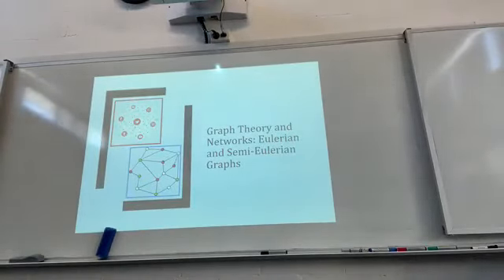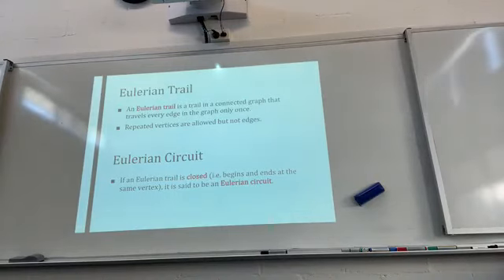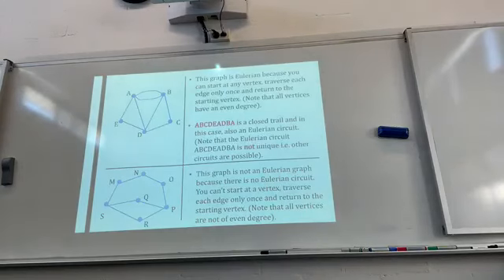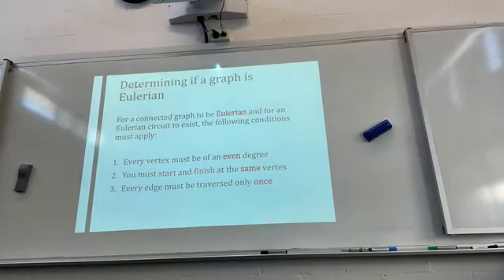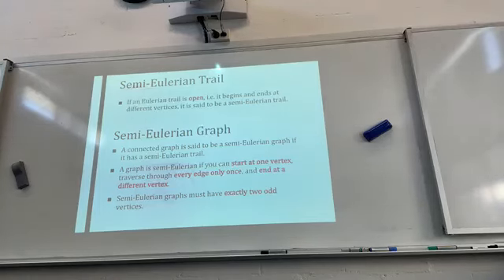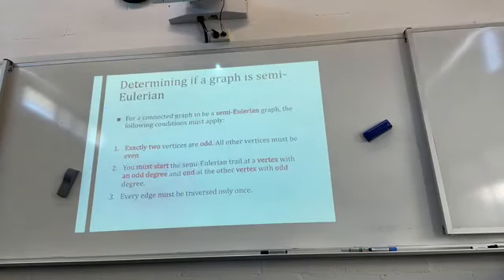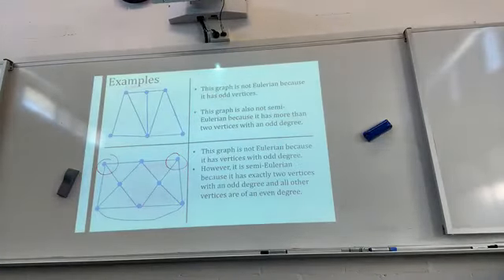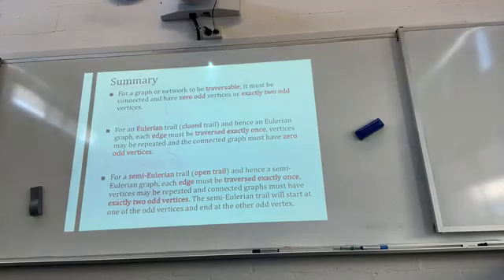Eulerian and semi Eulerian Graphs